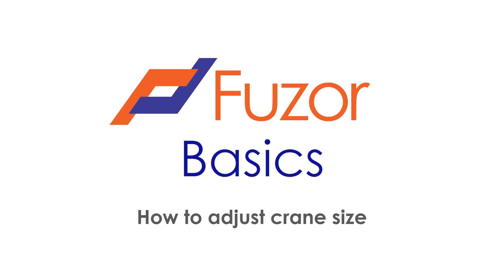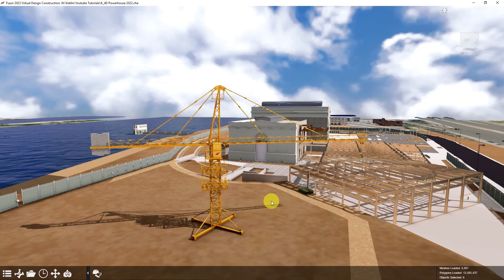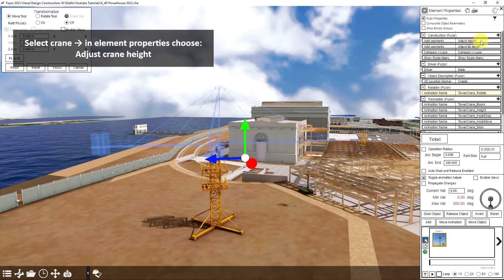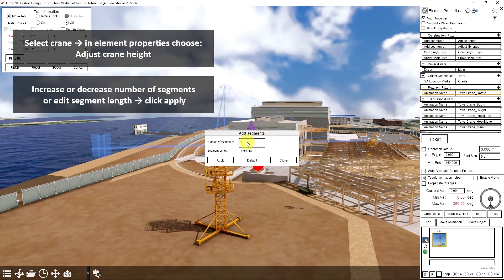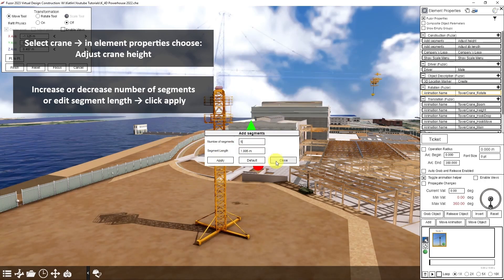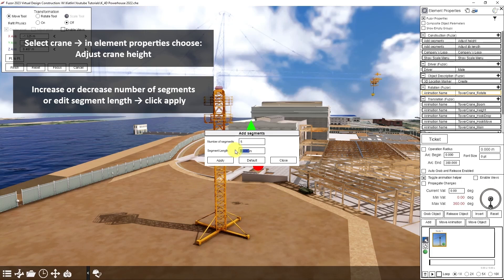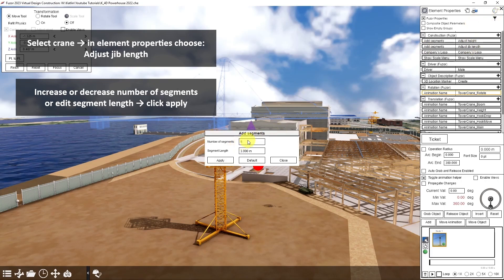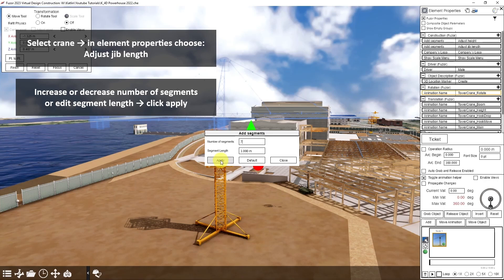Adjust Crane Size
Learn how to customize the Fuzor cranes for your project